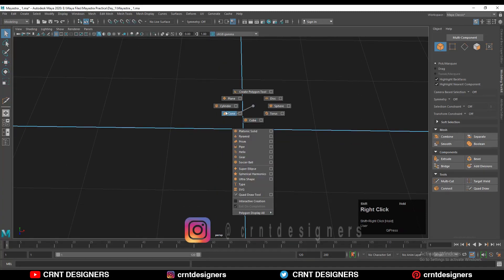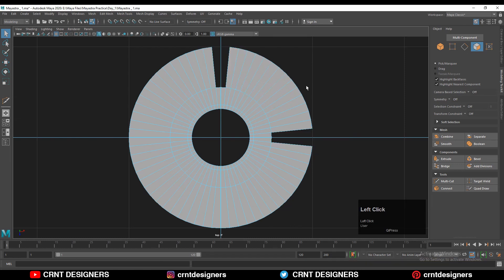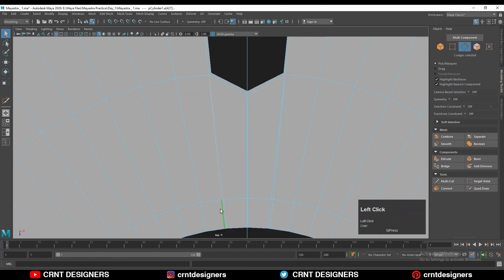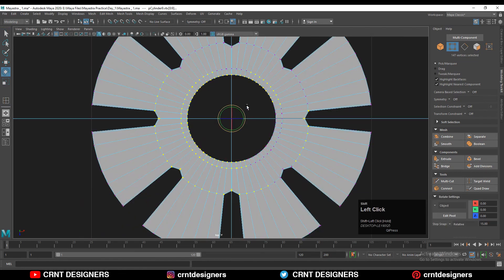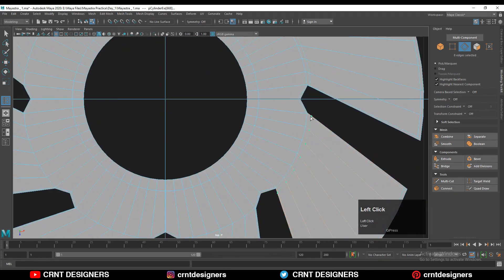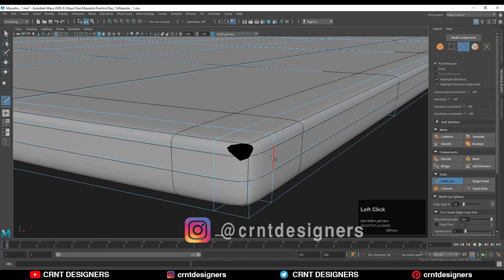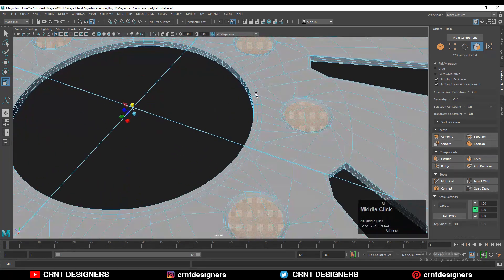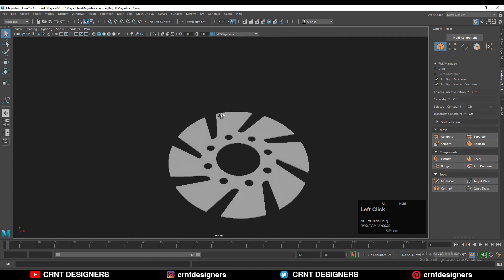Maya Modeling Tutorial _ Autodesk Maya Tutorial _ Maya Modeling #1